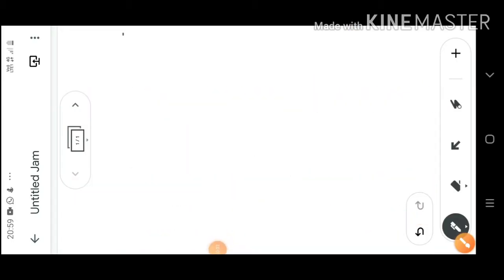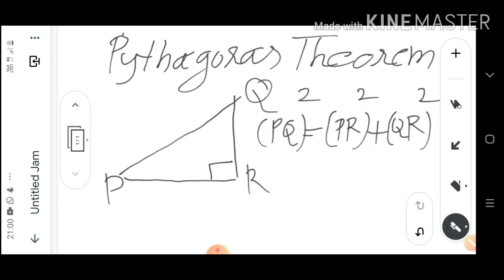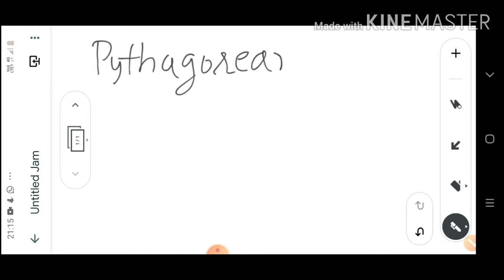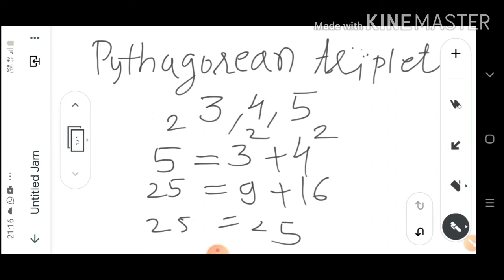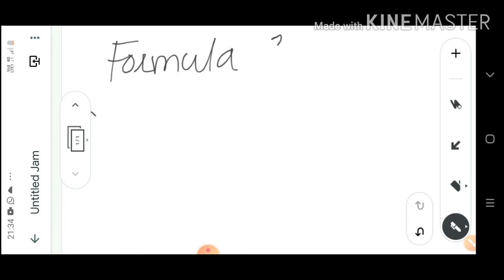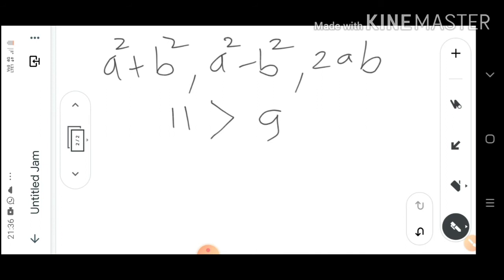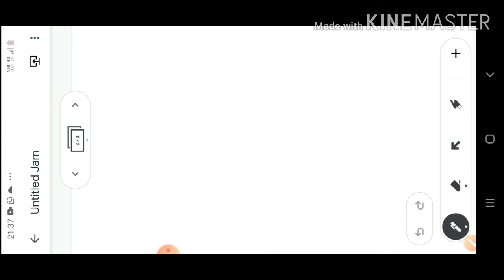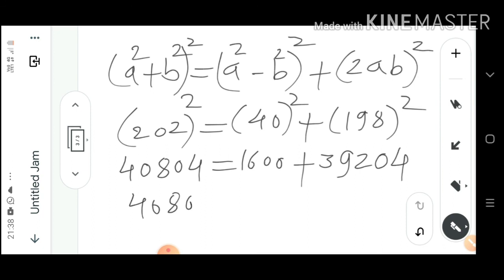Pythagoras theorem and pythagorean triplet for 1o th standard, ssc board,presented Meenal Ranadive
Pythagorean  theorem and pythagorean triplet, SSC,CBSC ,board, explained easy english language ,presented  Meenal Manoj Ranadive,Private high School,Pen education society.